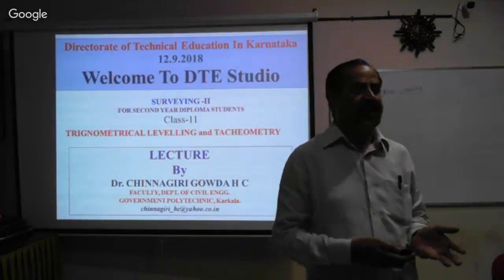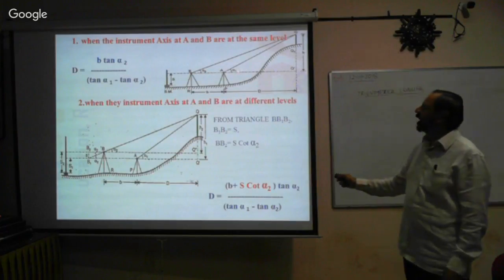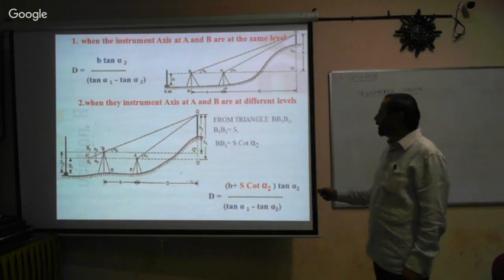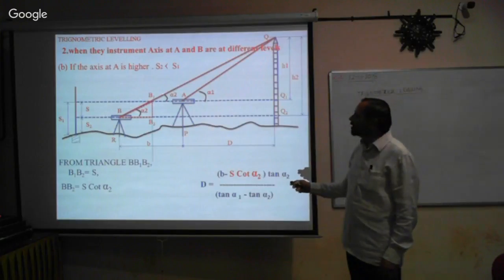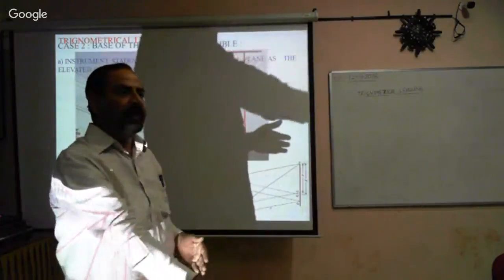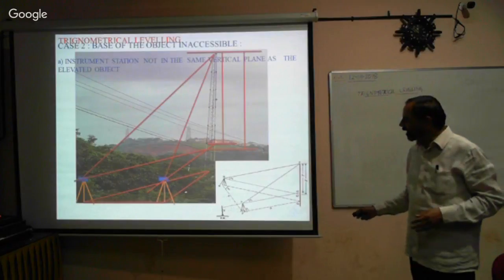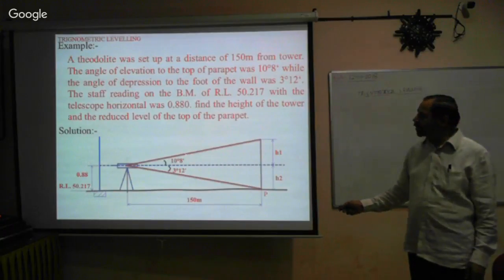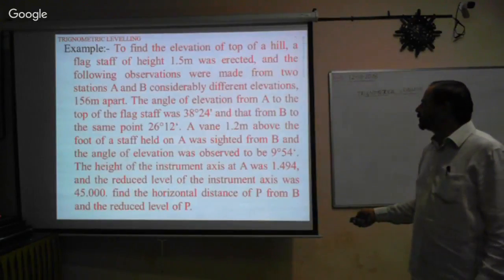Day 11 - Trignometrical Levelling and Tacheometry (Surveying-II) (12-09-2018, 11.00 AM )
Class on Trignometrical Levelling and Tacheometry - Surveying - II  by Dr. H.C.Chinnagiri Gowda, Selection Grade Lecturer, Govt. Polytechnic, Karkala